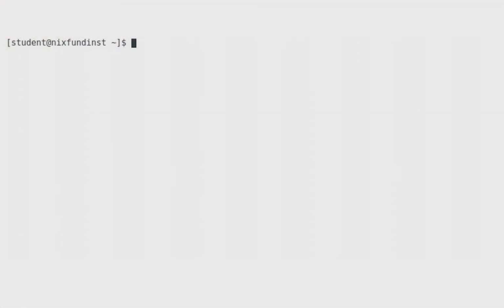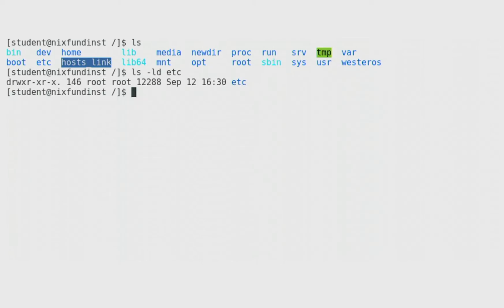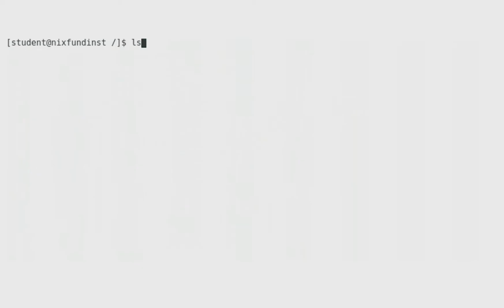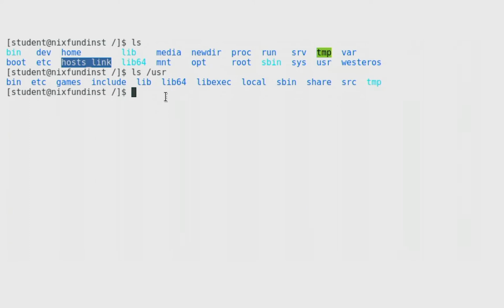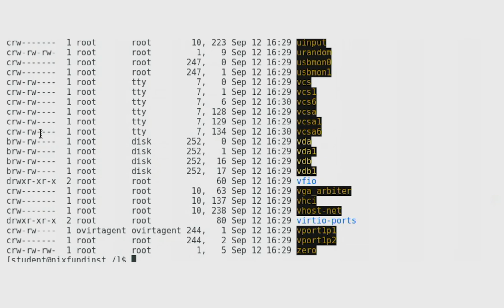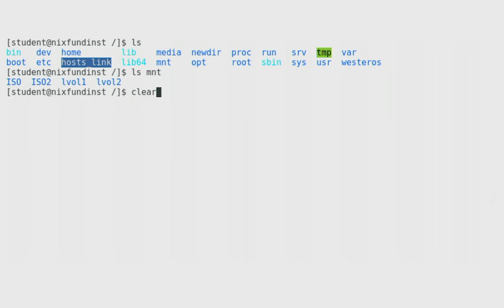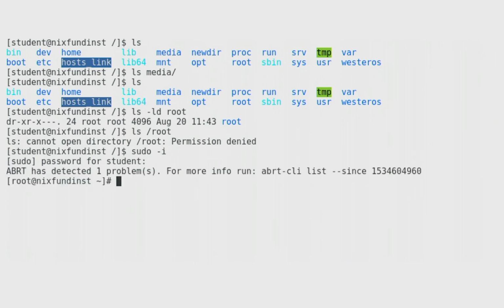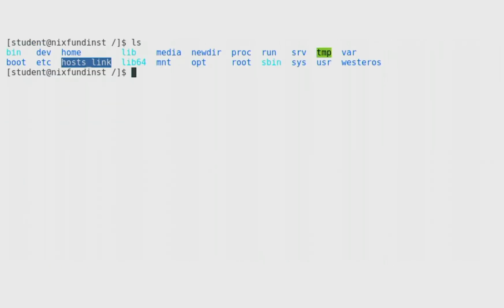Top Level Directories